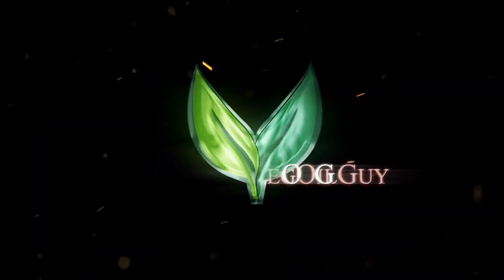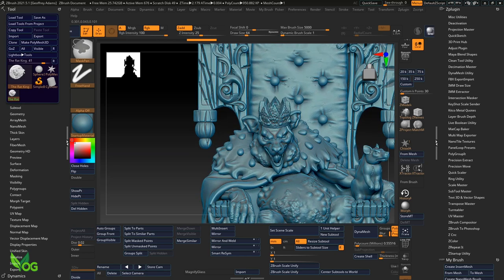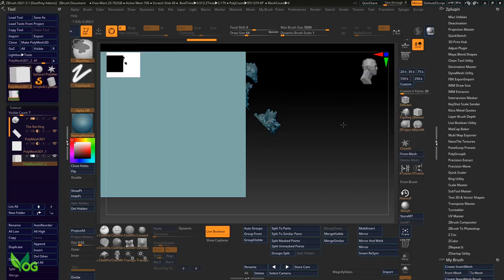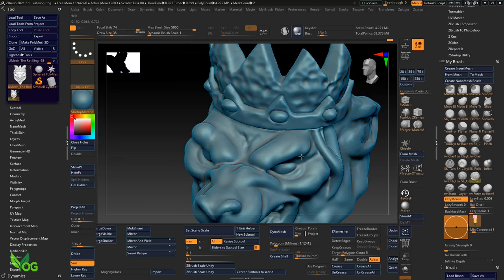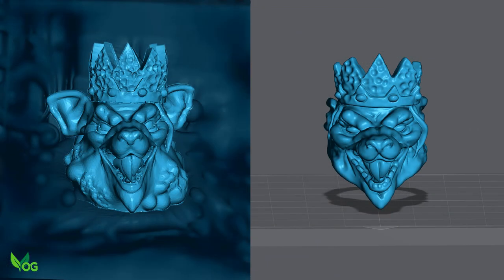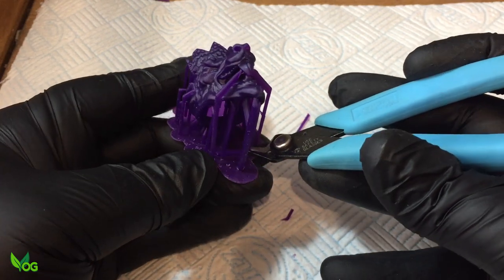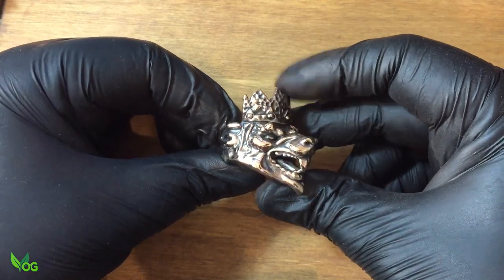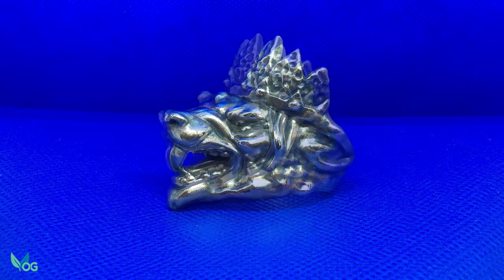casting a Rat King Ring in ancient bronze - 3D resin print to metal casting by VOGMAN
Taking a fabulous Rat King 3D miniature by Archvillain Games and converting it into a wearable ring using ZBrush - 3D printing on a Elegoo Mars 2 Pro using castable resin, then metal casting using ancient bronze making a piece of chunky and unusual jewellery.

   💚  *V O G M A N S   P I C K S*  💚

I often get asked where I buy my investment powder, what type of oven do I use, etc, so to make life easy I’ve made a list with links on my